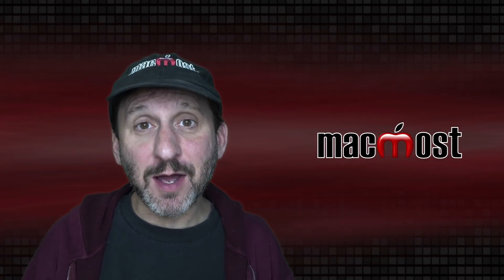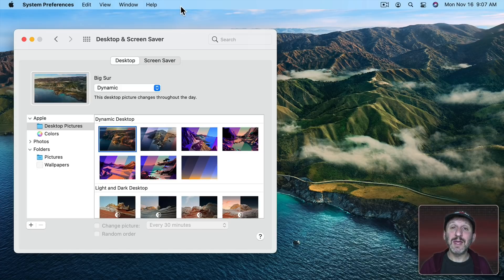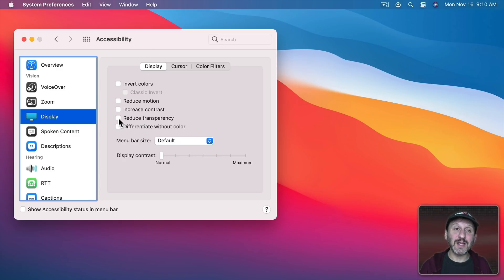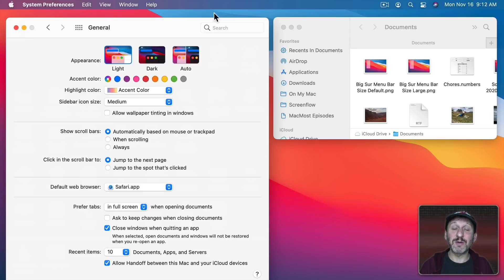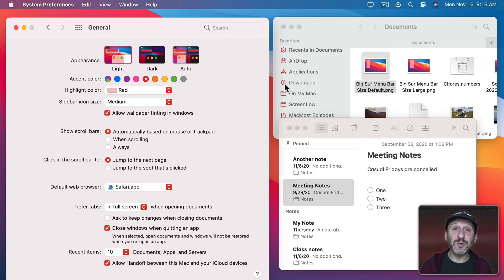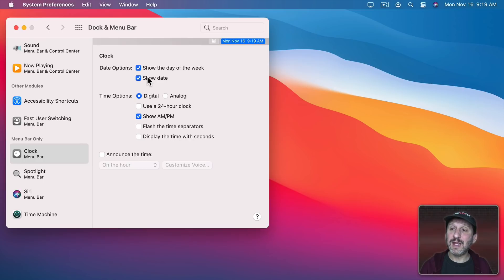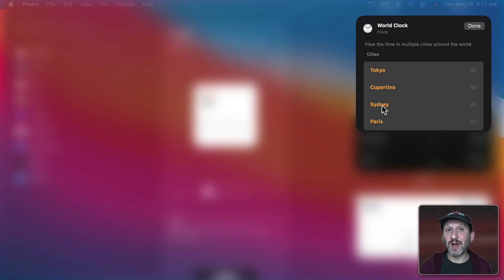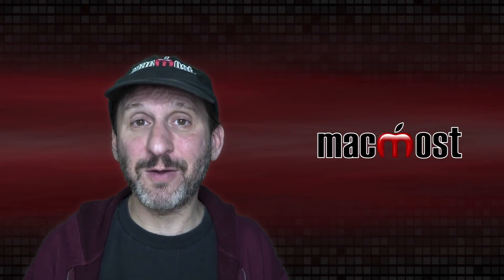10 Ways To Customize the Look Of macOS Big Sur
There are more options than ever for customizing how macOS looks with Big Sur. The Menu Bar and windows get their color from the desktop, but you can also set them to ignore that. You can change the way sidebar icons and other elements look as well.